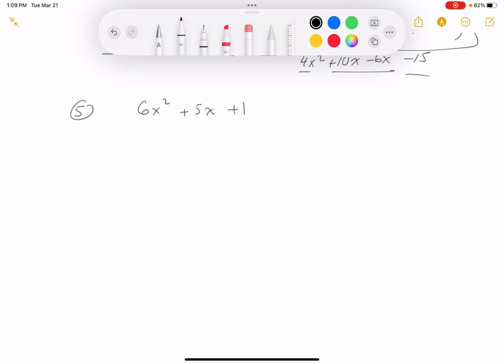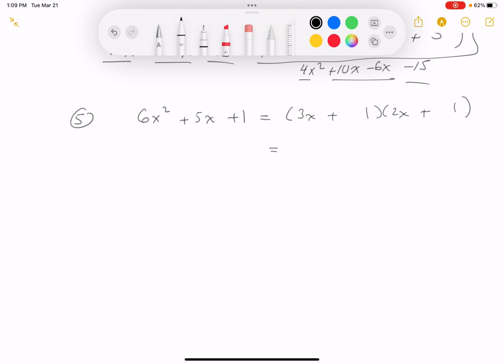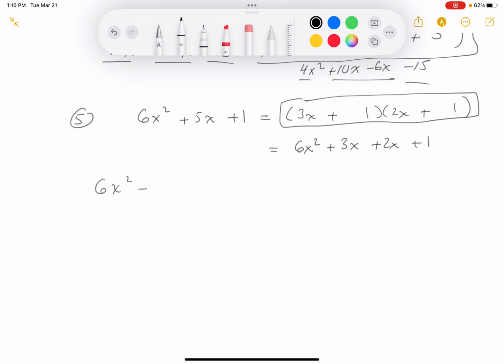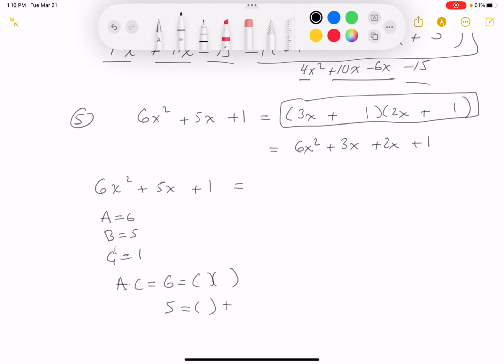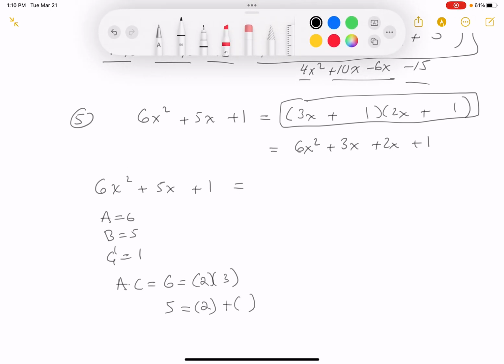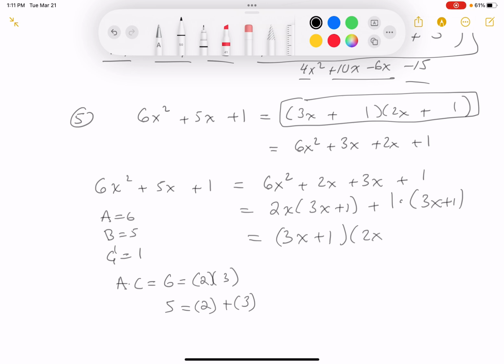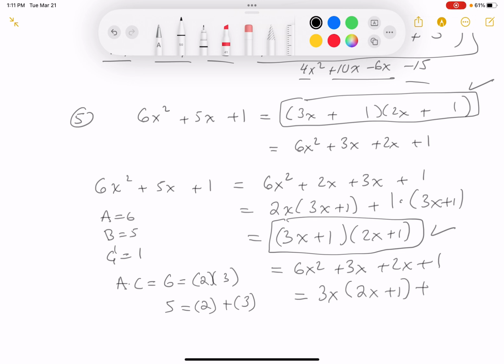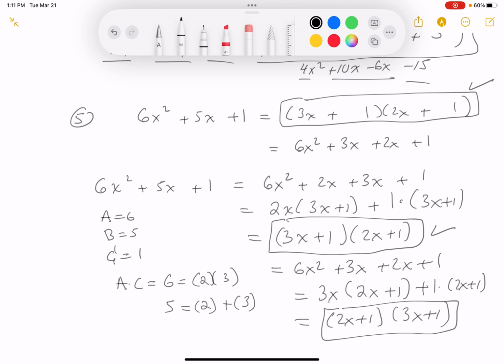mth 122 quadratics 05